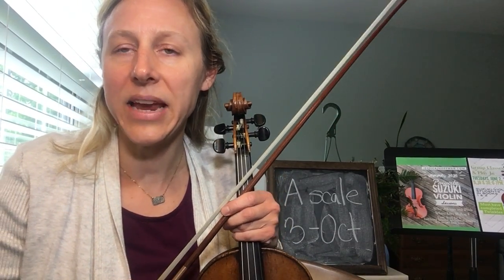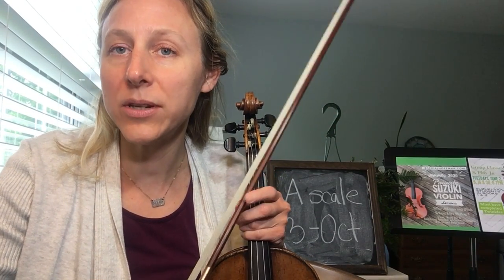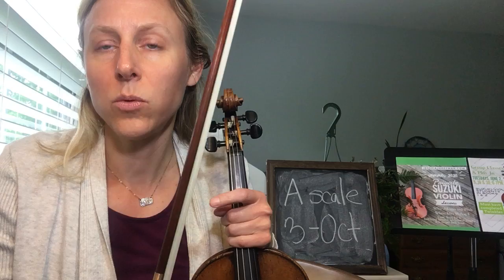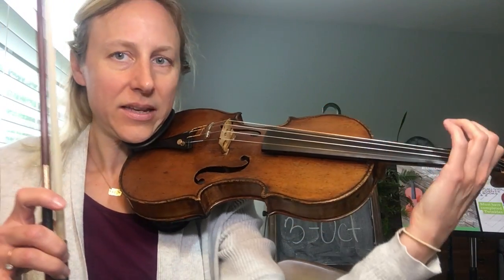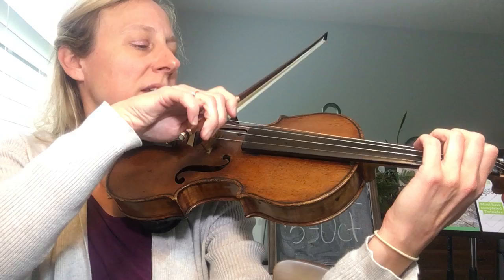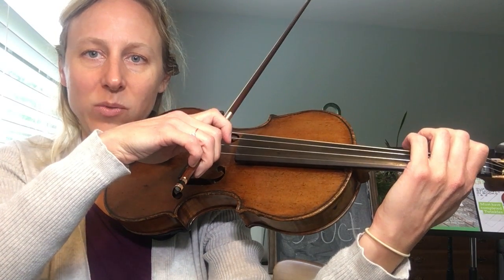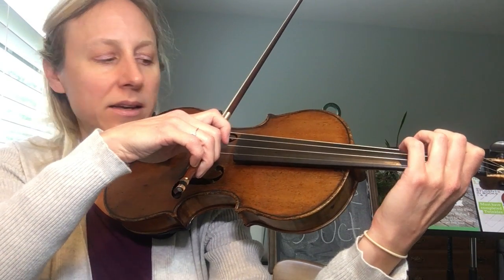A Scale 3 Octaves Slur 3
Jessica Hoffman is a Registered Suzuki Violin Teacher with the Suzuki Association of the Americas and teaches children ages 4 to Adult in the Greater Atlanta, GA area.  Information about her Suzuki Violin Program can be found at jessicajhoffman.com.